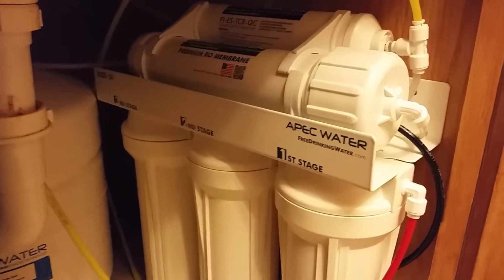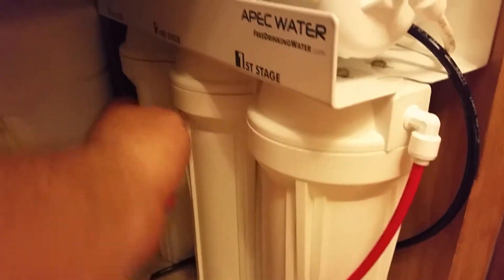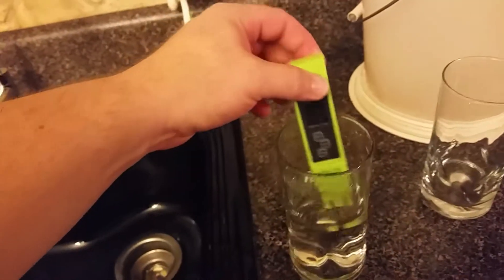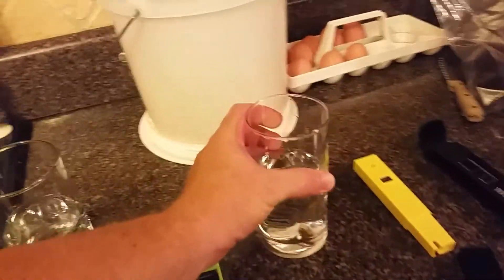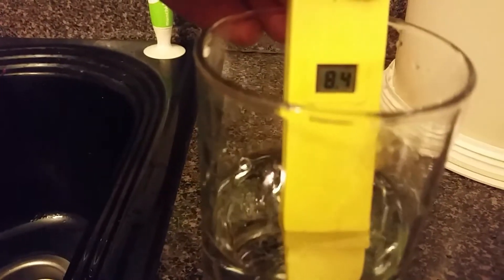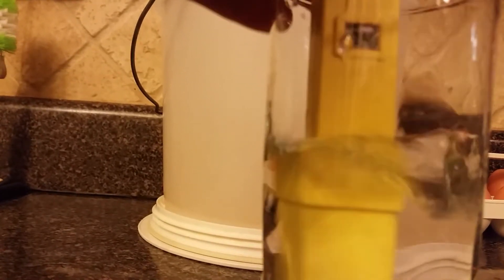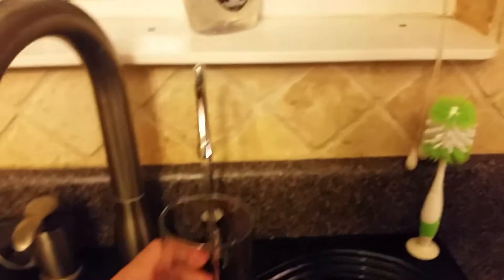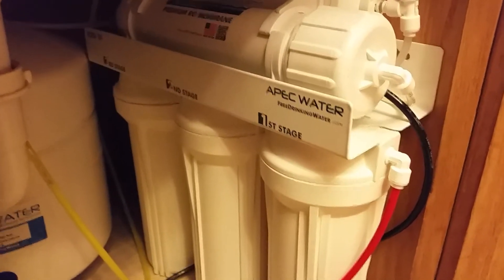Water Filter APEC Water Filter ROES-50 Review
APEC Water Filter

We discovered just how unclean our city water was and decided to install an Reverse Osmosis filter ourself. APEC had great reviews but how good is it really. This video shows you before and after TDS test and PH test. An update after this review, APEC emailed and said if I'd take a picture of my system and write a review, then they'd send me a FREE set of filters. Awesome! Update: I did receive my free set of filters.